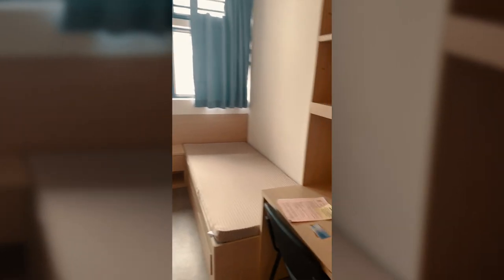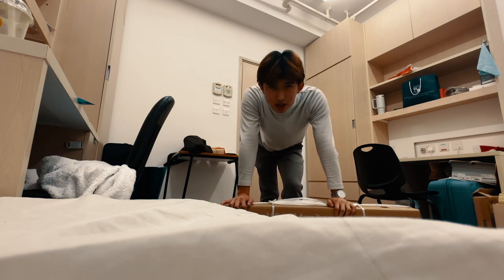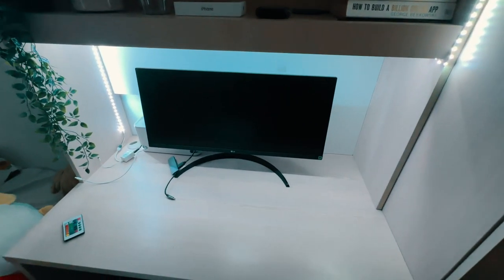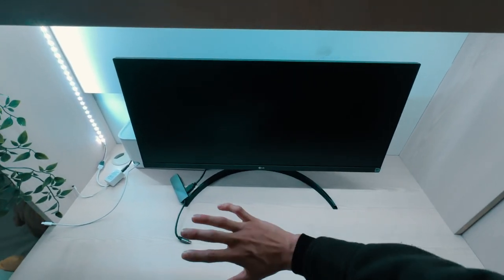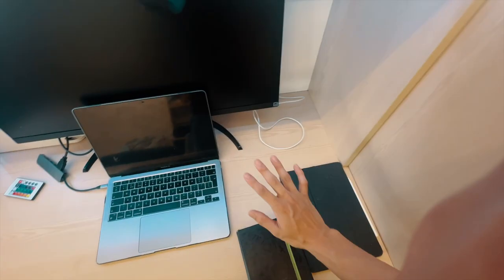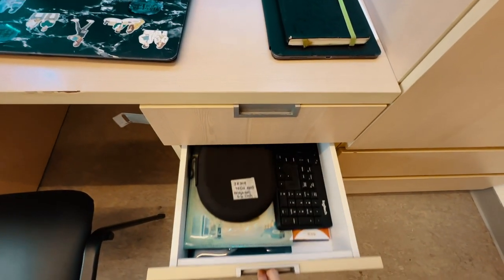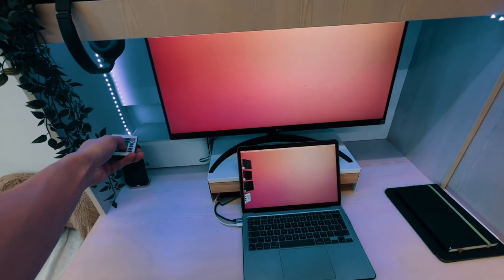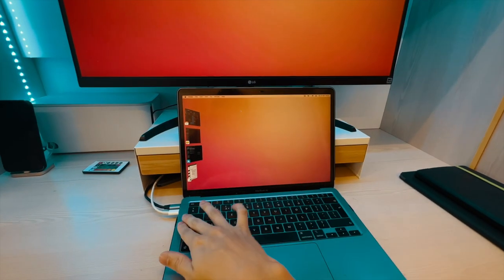Dorm Desk Setup Makeover! // 港大醫學生宿舍大翻身 (med student edition)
A revamp and tour of my University of Hong Kong dorm room set up as a first-year medical student. // 港大一年級醫學生進行龍華宿舍的桌子大翻身。